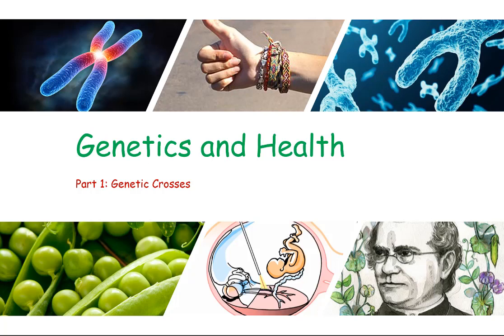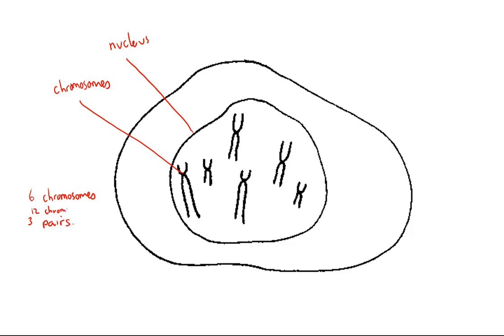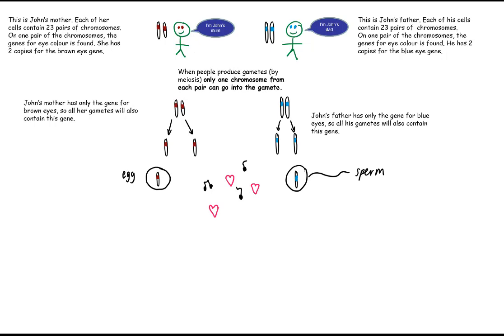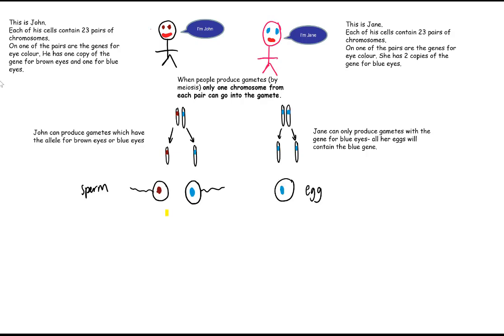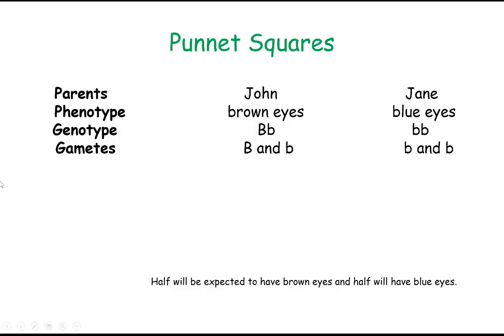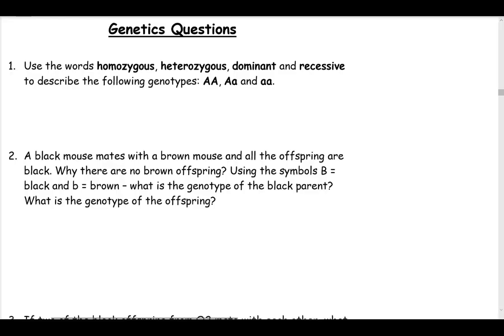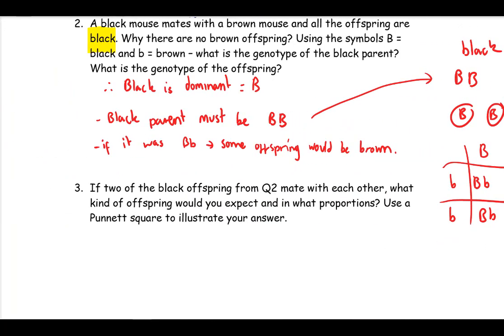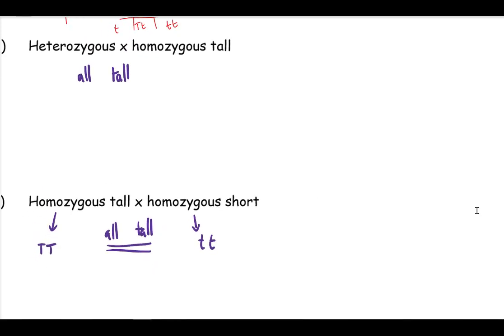Genetics and health 1 genetic crosses